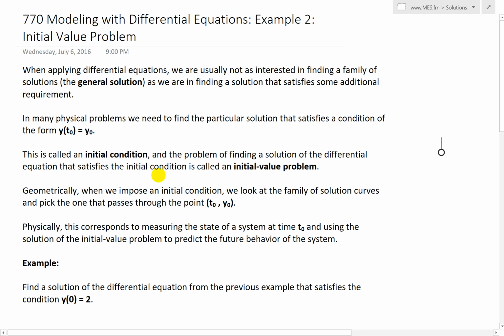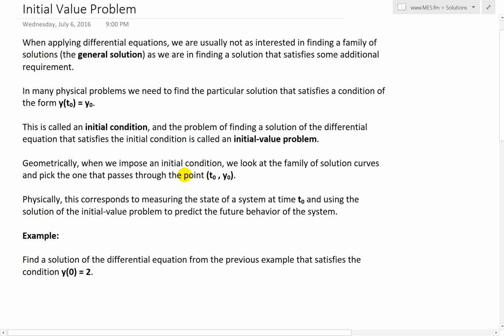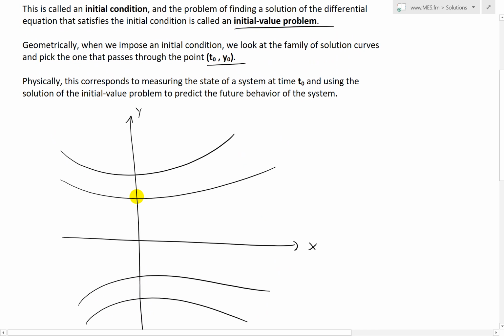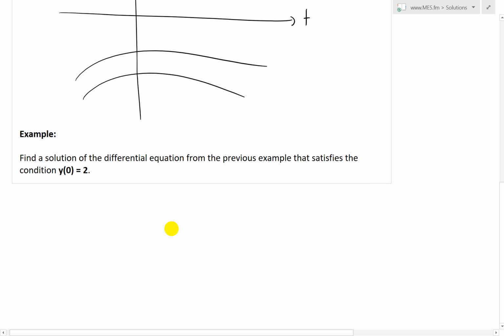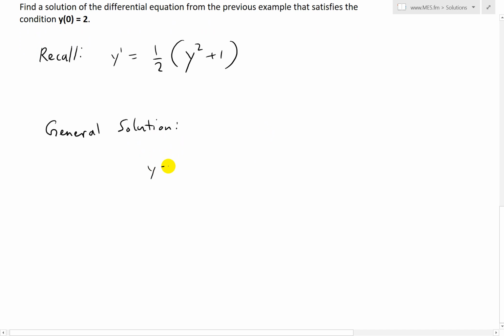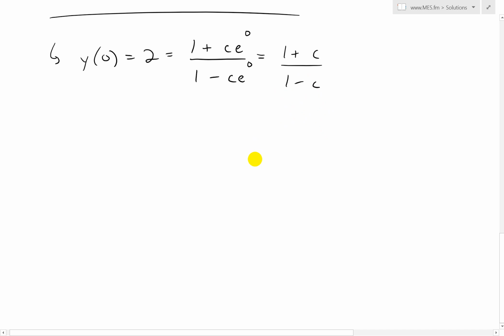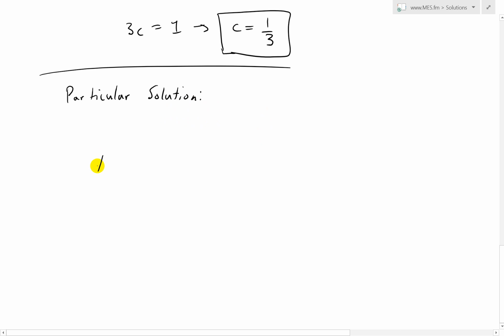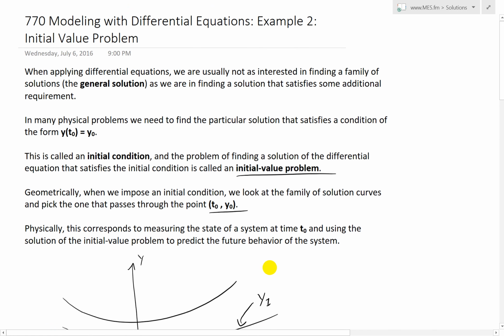Differential Equations: Example 2: Initial Value Problem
In this video I go over another example on differential equations and this time discuss the more practical need for finding a particular solution to a differential equation as opposed to a general solution. One such solution involves satisfying the additional requirement that the solution has a specific initial value. Thus in solving such a problem, known as an initial value problem, we get one particular solution. In this example I look back at the same differential equation from Example 1 but this time apply the initial condition y(0) = 2.

Thus in the physical sense, the particular solution to an initial value problem means that we take our initial known or measured condition and then predict the future values from this starting point. This is a pretty interesting video on how to go about solving an initial value problem so make sure to watch this video!